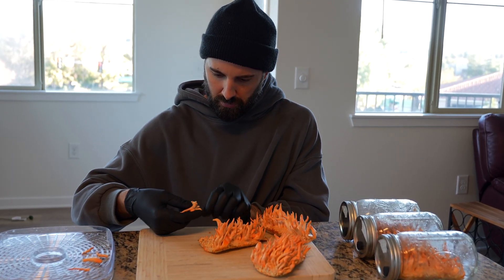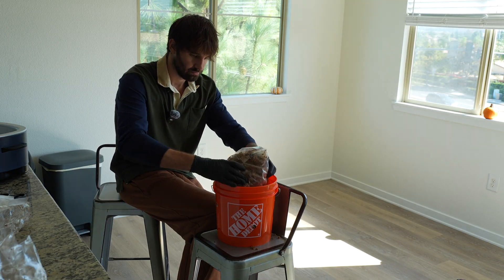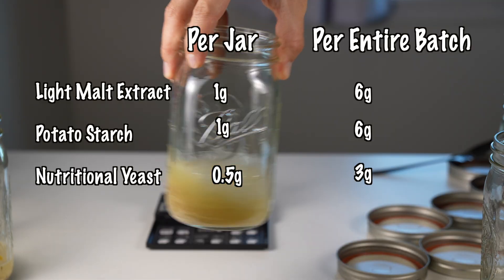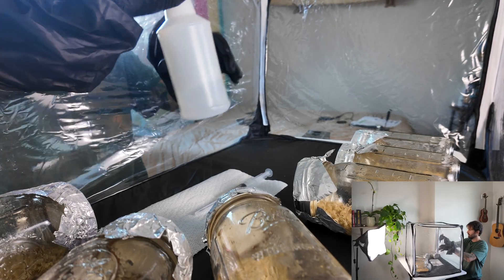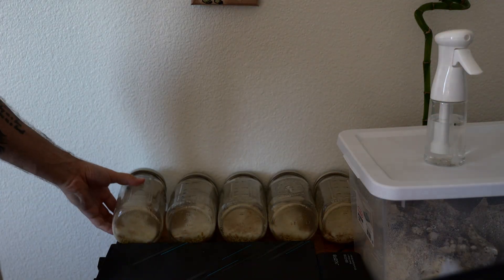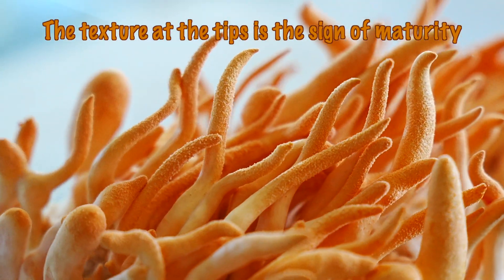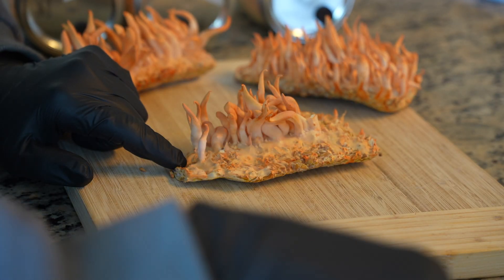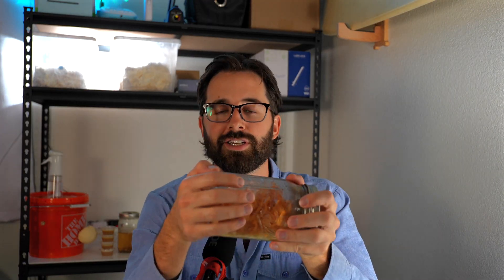Cordyceps | The Energy Mushroom You Can Grow at Home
Learn how to grow cordyceps militaris, an energy-boosting medicinal mushroom, including substrate, lighting, fruiting, harvesting, and how to use cordyceps for tea or supplements.

🍄 *Start growing today!

All the supplies used in this video

*Jar/modified lid supplies*
1-quart mason jars
Adhesive injection port
Micropore tape
Hole Punch

*Growing/Processing supplies*
Pressure cooker
Still air box
Milligram scale
LED Light

*Nutrient blend for Cordyceps*
Light Malt Extract
Potato Starch
Nutritional Yeast